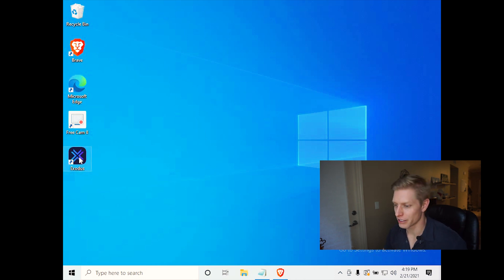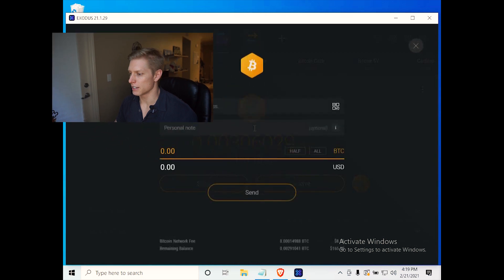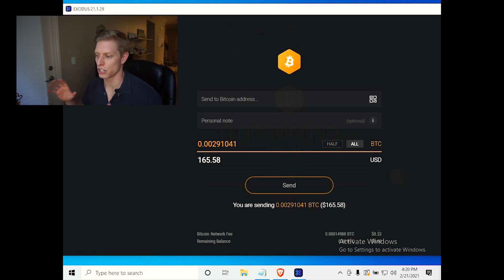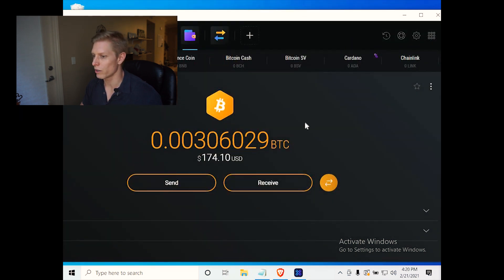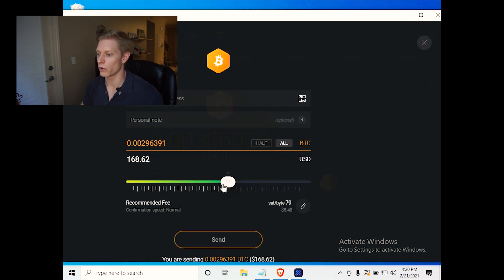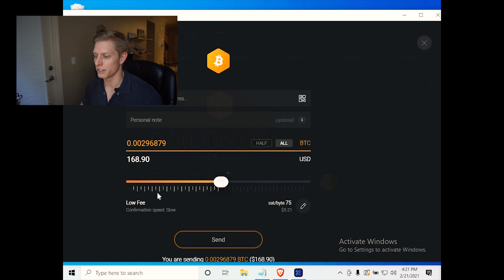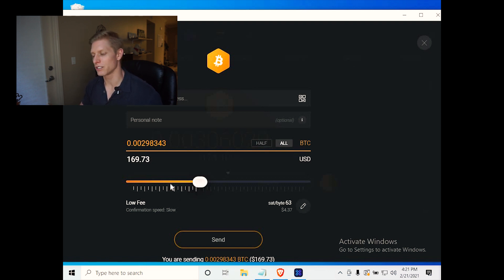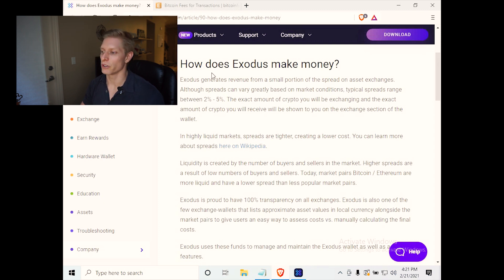Avoid High Transfer Fees In Exodus | A Cryptocurrency Guide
Don't pay high bitcoin transfer fees on Exodus wallet! There is a quick and easy way to lower the Exodus transfer fee, saving you money.

Have you ever transferred Bitcoin from your Exodus wallet and thought the fees are too high? You are are right! Exodus focuses on user experience and defaults to high transfer fees based on current market conditions. They default to higher fees to speed up the transaction, however most of us don't need transfers to occur instantly.

You can adjust your Exodus wallet settings to easily customize your transfer fees, saving you your hard earned bitcoin. Watch this short video to learn how to can apply these settings to your own Exodus cryptocurrency wallet.